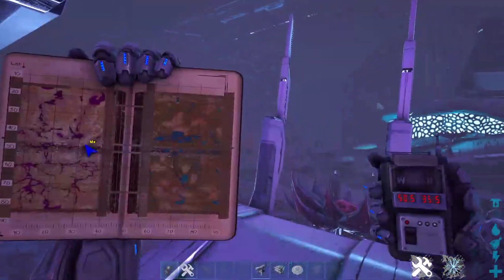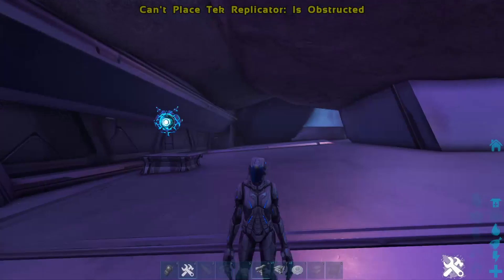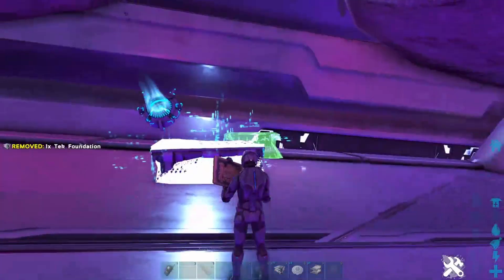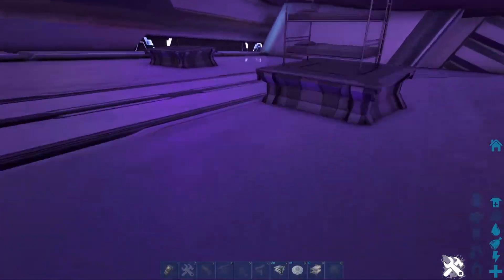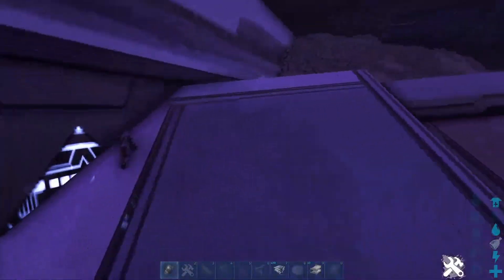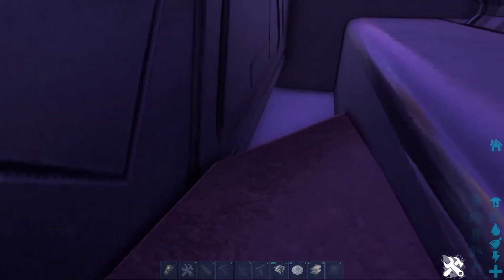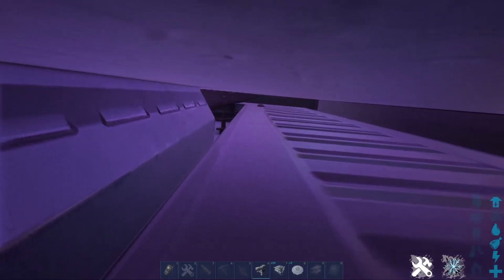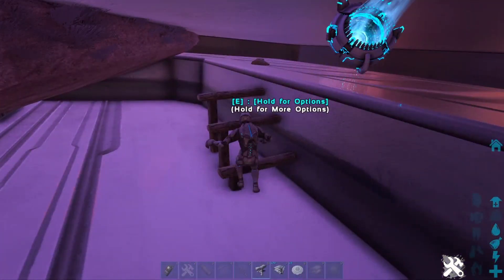5 NEW RATHOLES YOU DID NOT KNOW ABOUT IN THE NEW GENESIS 2 DLC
5 new unseen ratholes you didnt know about in the new genesis 2 dlc